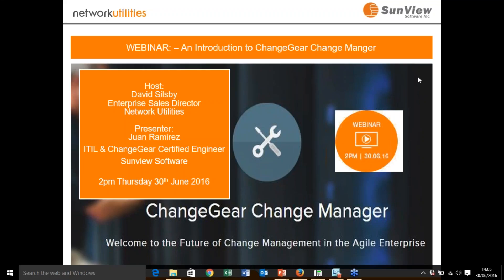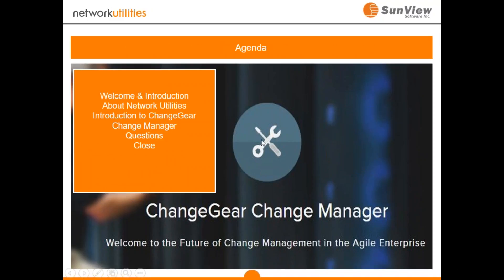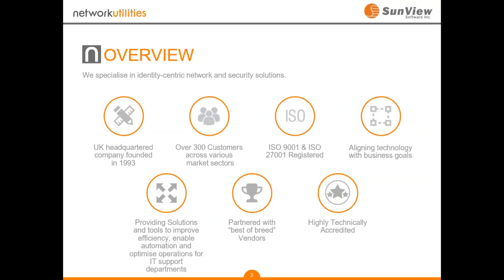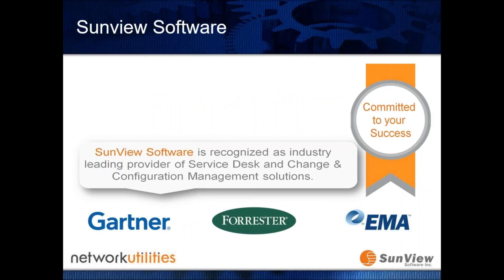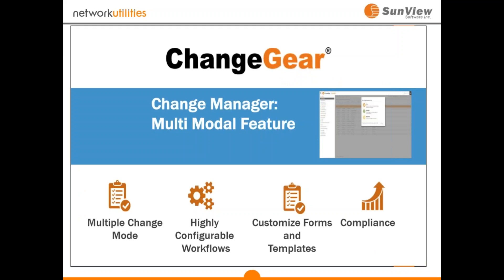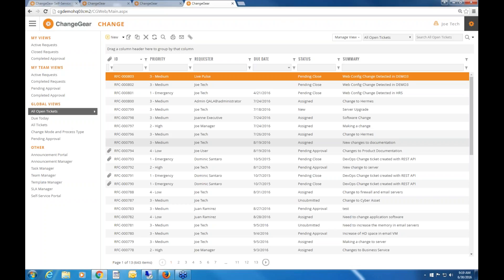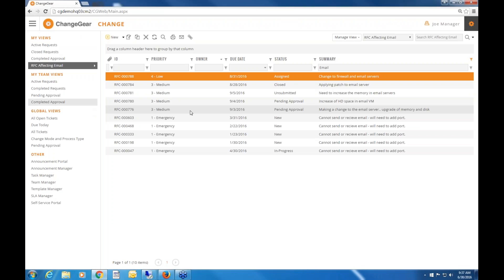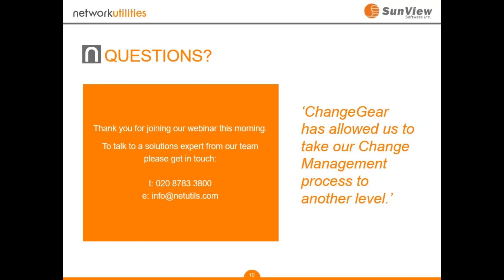An Introduction to SunView Software ChangeGear - ChangeManager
Webinar recording: Welcome to the future of Change Management in the Agile Enterprise.